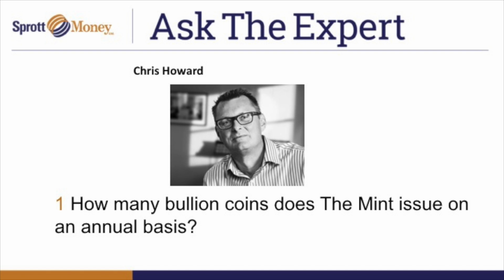Sprott Money News Ask The Expert - Chris Howard of The Royal Mint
Chris Howard is Executive Director in charge of the bullion division at The Royal Mint in the U.K.